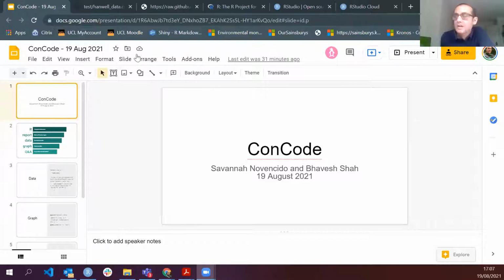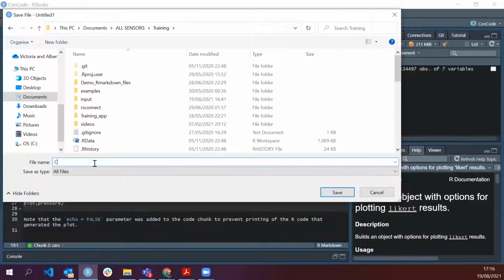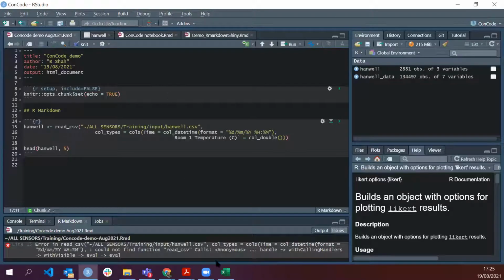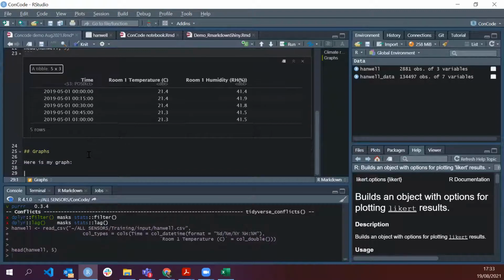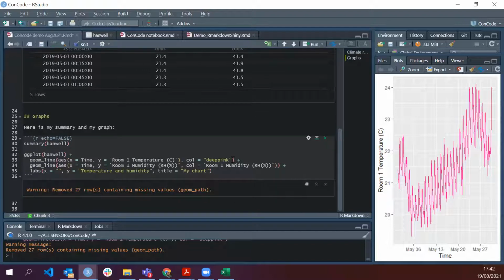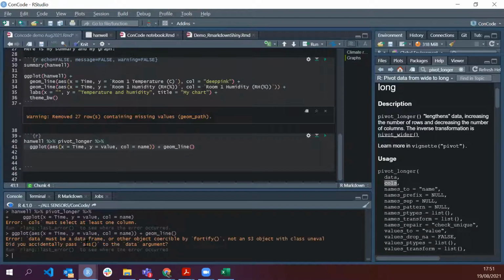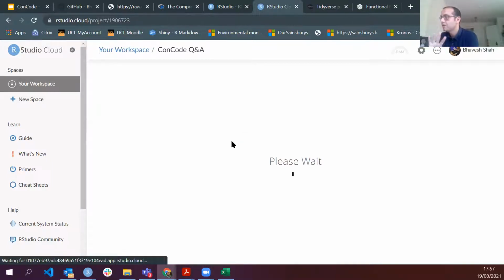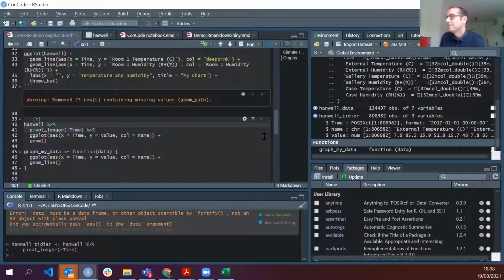ConCode_Webinars#008 Aug 2021 - R and climate data (1)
August 2021 ConCode webinar with Savannah Novencido and Bhavesh Shah. For this activity, we will be using a temperature and humidity dataset and how to use R to download, perform some summaries and graph straight into a report.